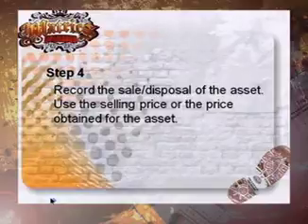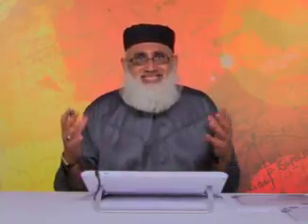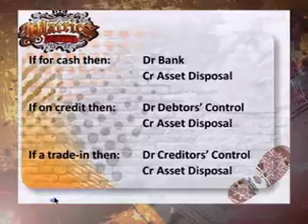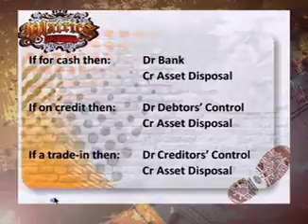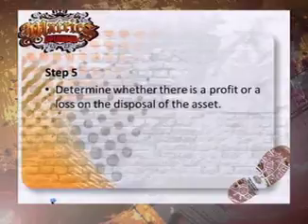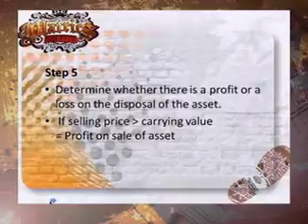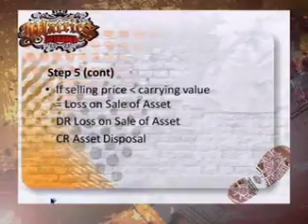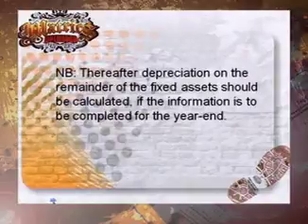MU AC004 SEG2 1